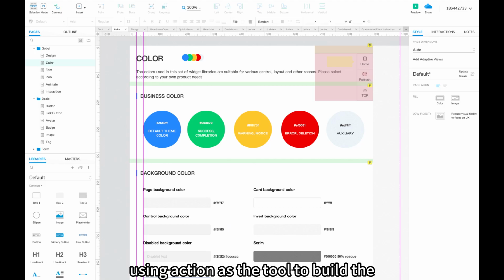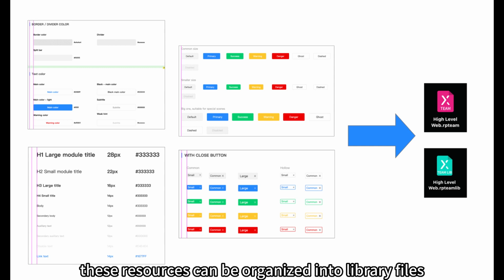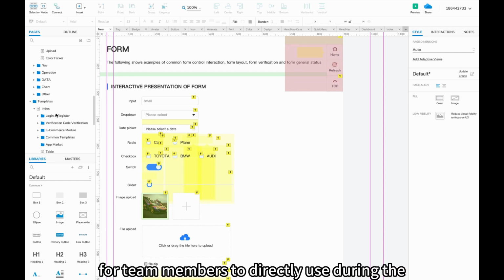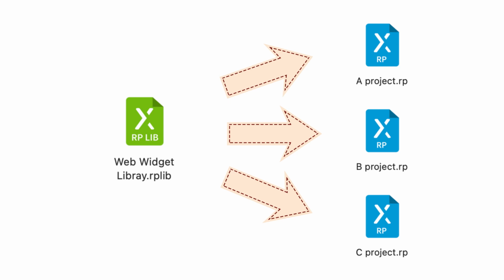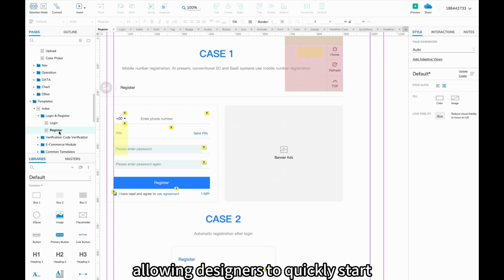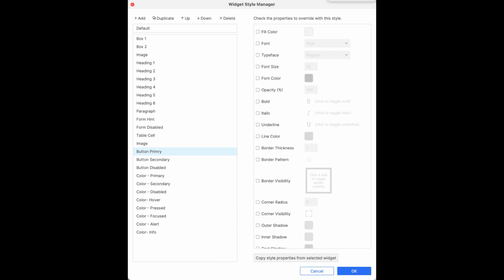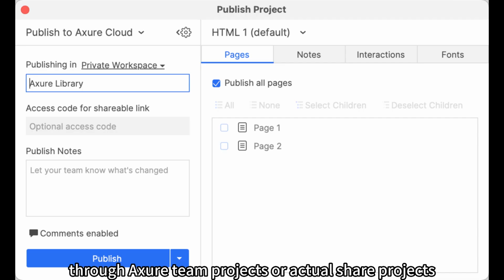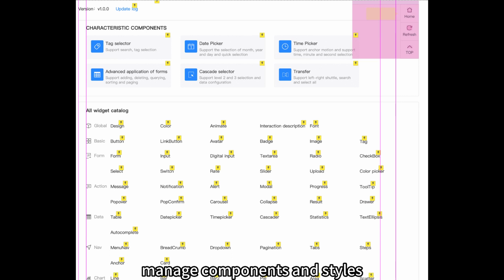How Axure helped you build a design system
You are a member of a design team responsible for managing your company's design system. The system needs to include consistent design elements, styles, and components to ensure product coherence and brand recognition across the user interface. You need a tool to help you build and maintain this design system and enable team members to easily share and utilize these design resources.

Using Axure as the tool to build the design system offers several benefits. Here's a case study illustrating how Axure helped you construct and manage the design system:

Design Resource Library:
With Axure, you can create a design resource library that houses a collection of design elements, styles, and components. These resources can be organized into library files, such as Axure Team Projects or Axure Share Projects.

In the resource library, you can define standardized design elements like buttons, form fields, icons, etc., and set consistent styles and interactive behaviors. You can also create reusable components such as navigation bars, cards, modal boxes, etc., for team members to directly use during the design process.

Component Library and Templates:
Axure provides functionality for creating and managing component libraries and templates. You can save components from the design resource library as library projects and apply them to different Axure prototype files. This enables team members to easily utilize these components for building consistent interfaces.

You can also create template files that contain pre-defined page structures and styles to expedite the design process. Templates may include standard layouts, navigation, color schemes, etc., allowing designers to quickly start designing new interfaces.

Style  Management:
Axure allows you to define and manage styles such as colors, fonts, borders, shadows, etc. You can create global styles to ensure consistency throughout the design system. By updating style definitions, you can swiftly apply changes to all elements using that style.

Team Collaboration and Version Control:
Axure supports team collaboration features, enabling team members to use and edit the design resource library, component library, and templates. You can set permissions and access controls to ensure data security and consistency.

Through Axure Team Projects or Axure Share Projects, team members can work on different aspects of the design system and share updates. This fosters collaboration and coordination among the team, ensuring the design system remains up to date.

By utilizing Axure to build the design system, you can create a consistent design resource library, manage components and styles, facilitate team collaboration, and accelerate the design workflow. Axure's powerful features make the process of constructing and maintaining a design system more efficient and reliable.